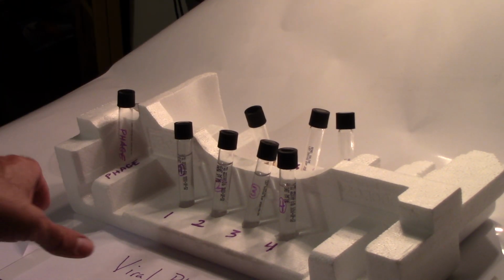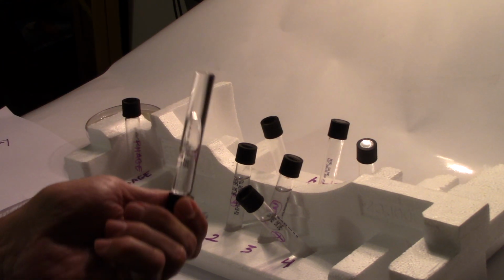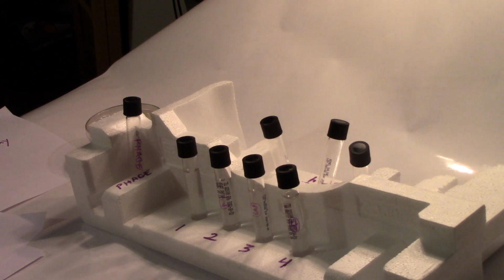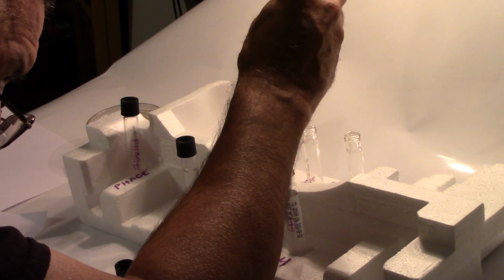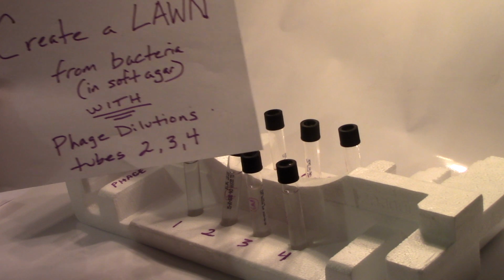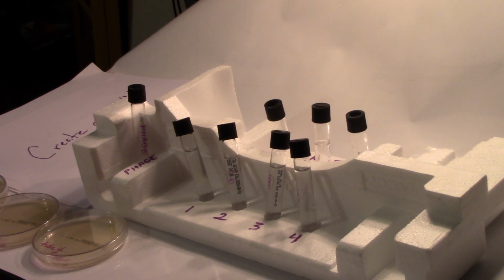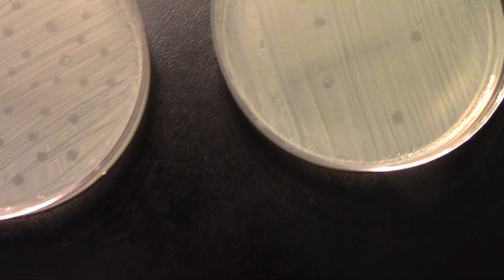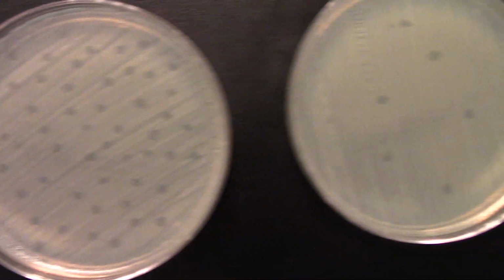Viral Plaque Assay (MVI 00021)